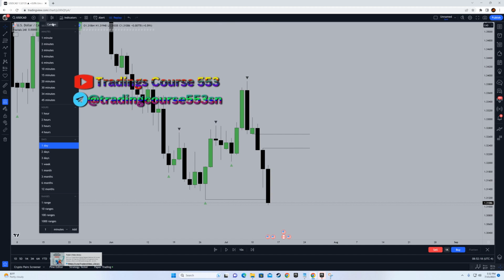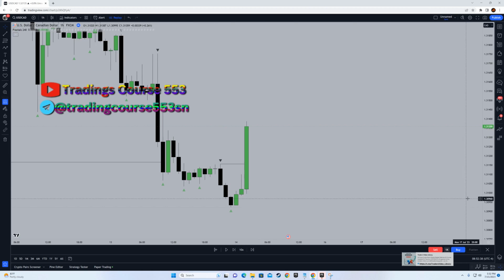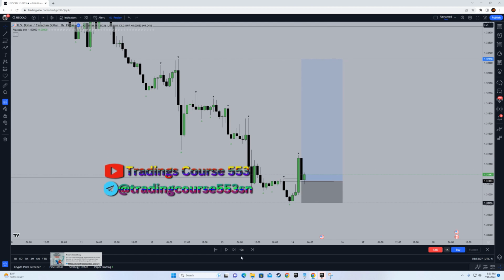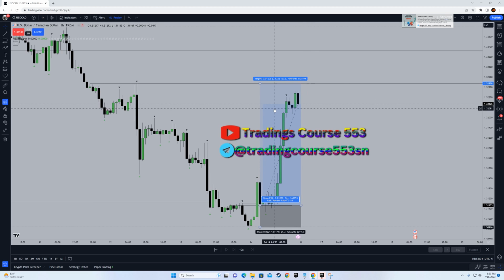Daily Bias Forex Strategy | Smart Money Trading Example | FAIZ SMC TRADING Course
Learn how to identify and trade using daily bias in forex with this powerful example from the FAIZ SMC TRADING Forex COURSE. This lesson will teach you how professional traders read the daily timeframe to determine the most likely market direction for intraday or swing setups.

📊 In this video you’ll discover:

What is Daily Bias in Forex

How to mark daily structure and key levels

Real chart breakdown with SMC-based confirmation

Practical strategy to align trades with daily trend

Mastering daily bias gives you an edge in managing risk, increasing win-rate, and understanding price movement context. Whether you're a day trader or swing trader, this concept is crucial for success.

🎓 Part of the exclusive FAIZ SMC TRADING Forex COURSE – helping traders build confidence with Smart Money Concepts.